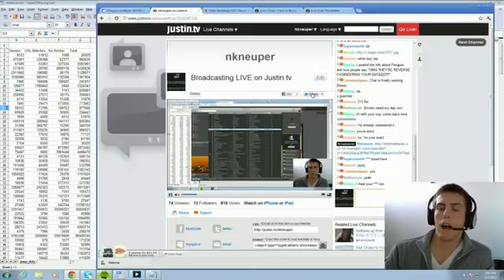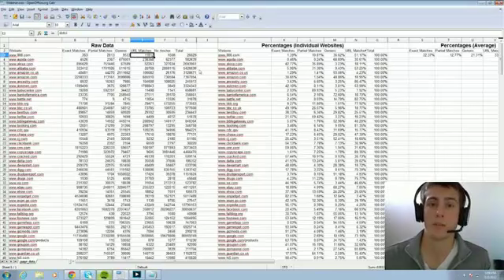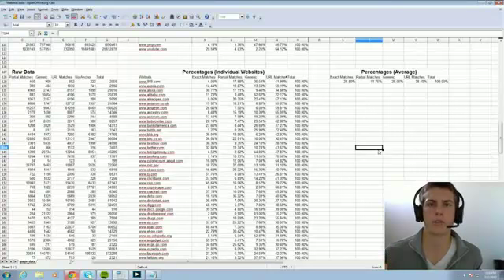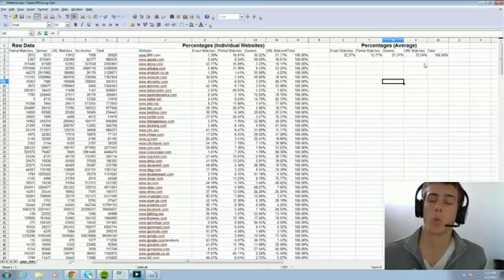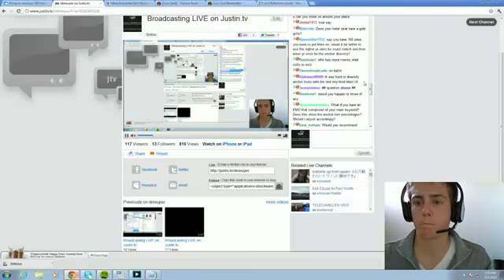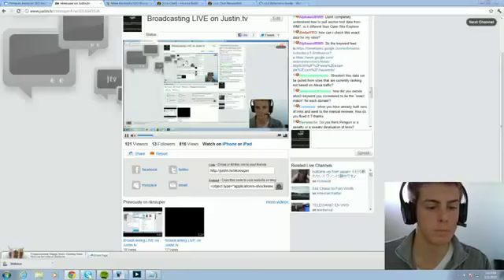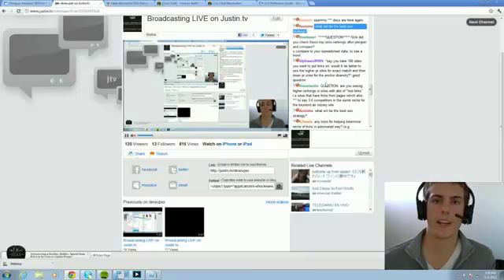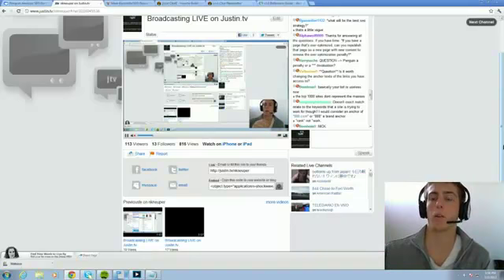How to fix a Google Penguin Penalty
Got Penguin Problems? I can analyze your website and give you an action plan for getting out of the penalty.

Hey guys, this is my live chat on the penguin update and how to avoid it's penalties by using natural looking anchor text.